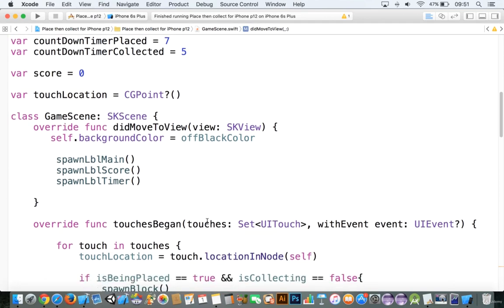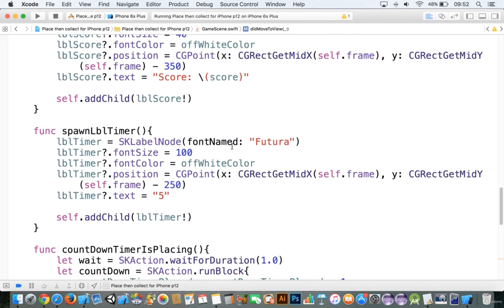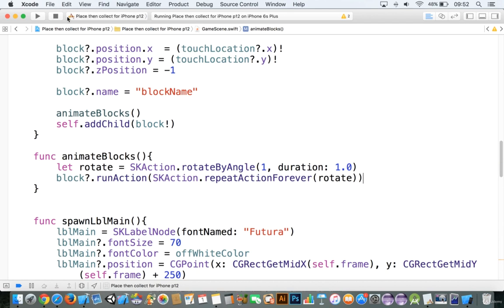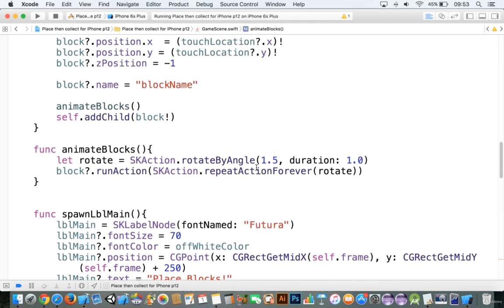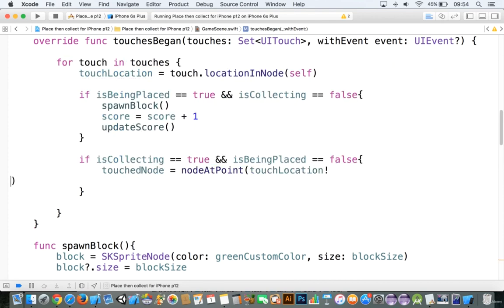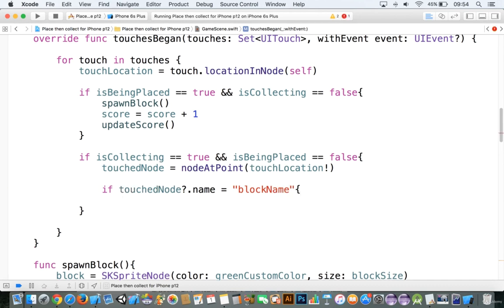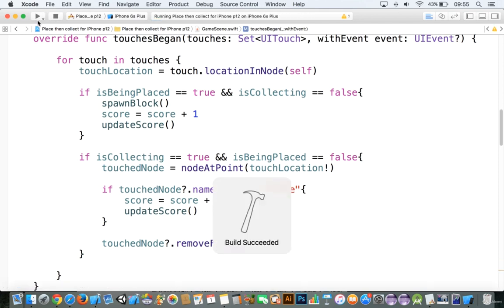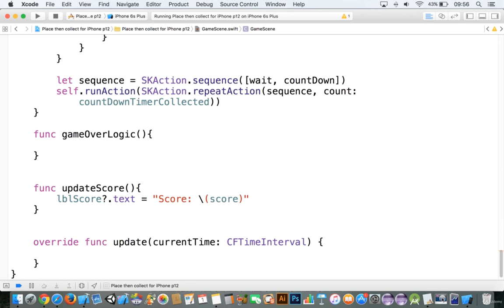Construct 6 iOS Recreations with Quick and Xcode (4 Setting up the animation)